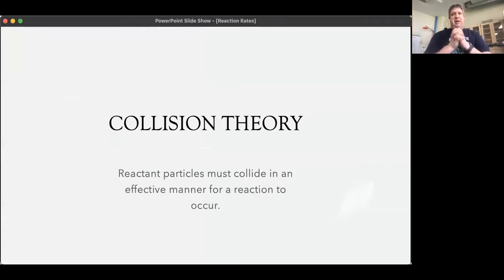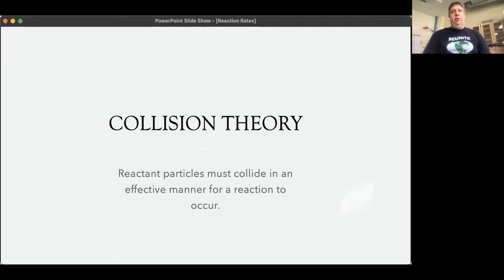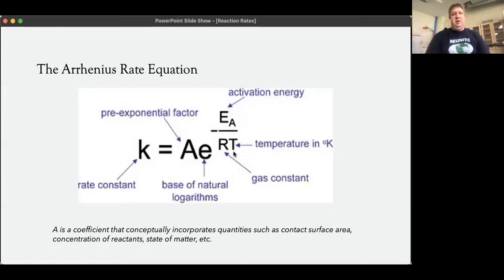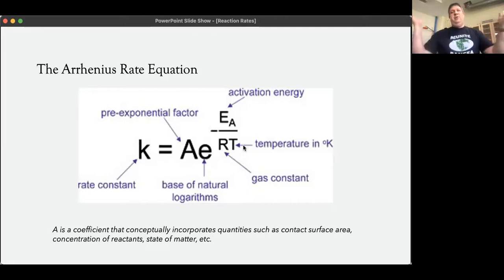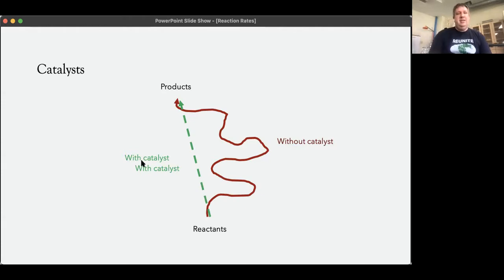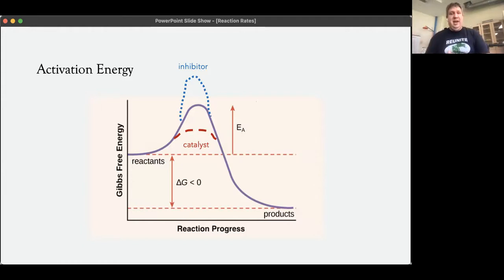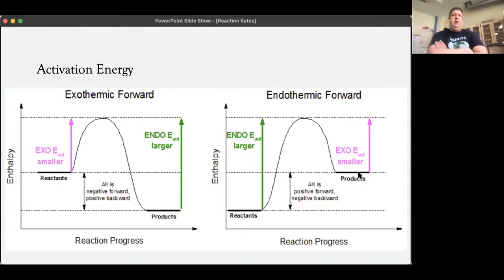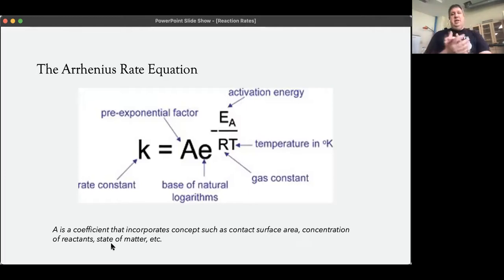Reaction Rates - OO